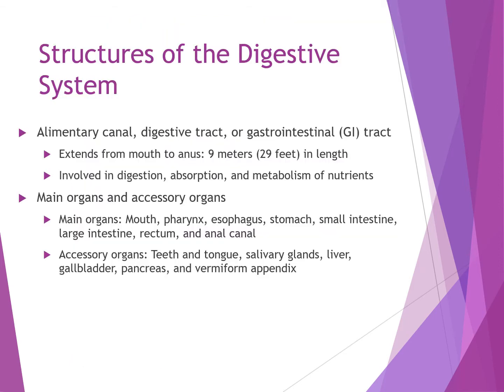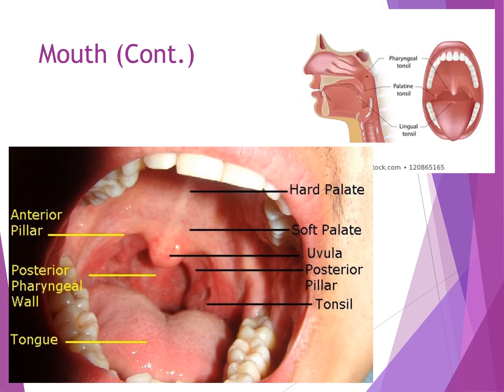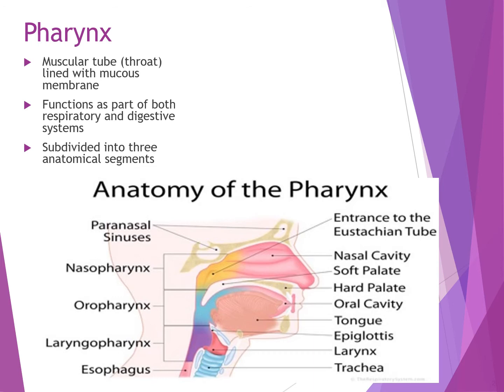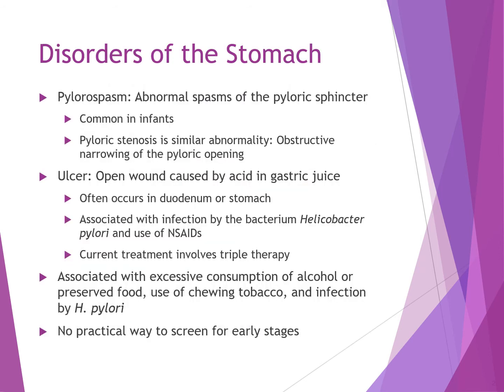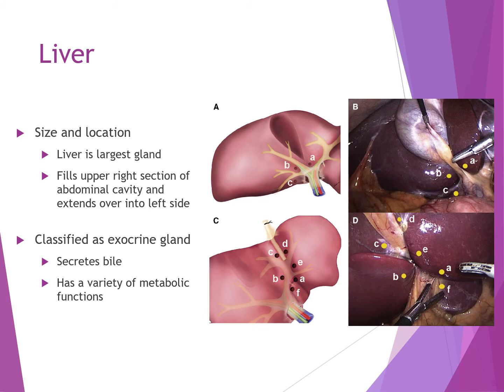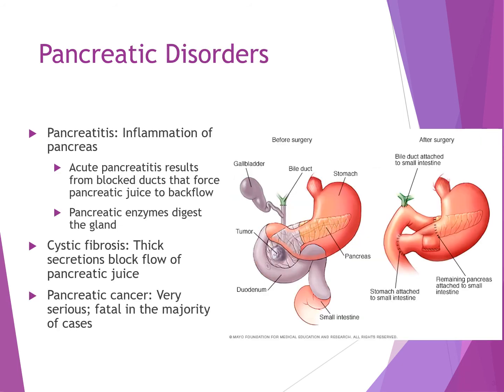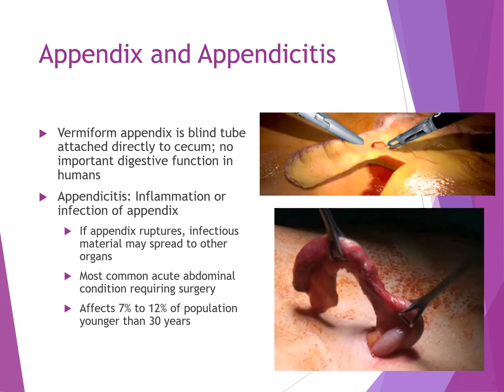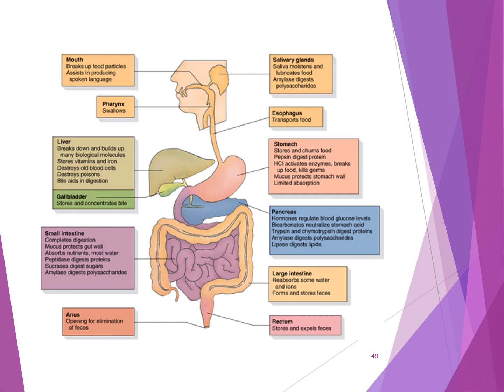CH18 Digestive System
This video provides a detailed overview of the digestive system.